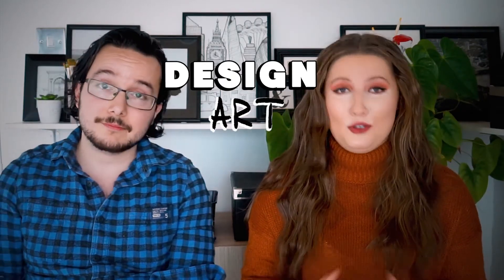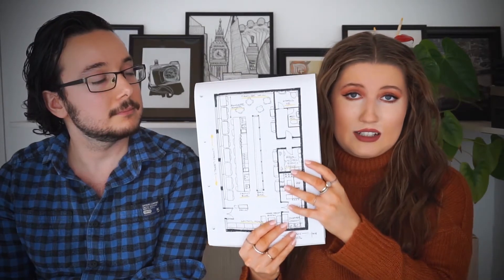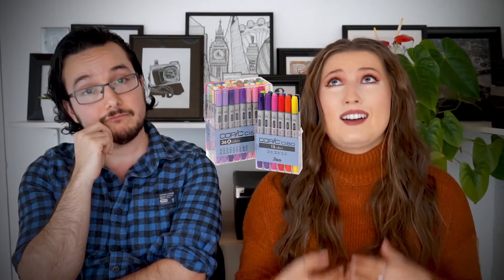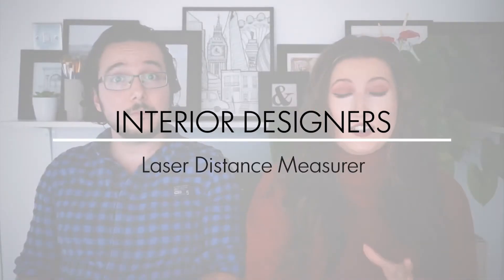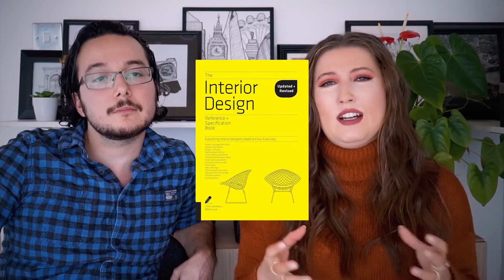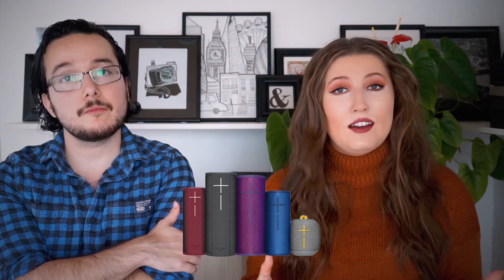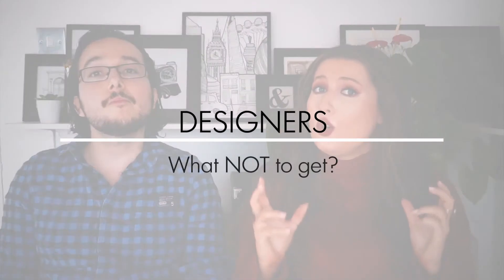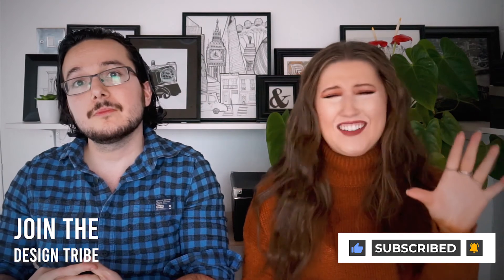Christmas gift ideas for DESIGNERS / Gifts for Interior Designers and Graphic Designers * vlogmas *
Watch our video where we will talk about the best christmas gift ideas for designers. Do you have a graphic designer or interior designer in your family? We will be giving you ideas of what gifts for interior designers and gifts for graphic designers , are the best, and gifts that we have tried and tested ( and would also love to receive haha). With black Friday / weekend here, as well as cyber monday coming up, we thought why not do a video showing our christmas gift ideas for this year, so that you can buy the perfect christmas present for your designer loved one. Hope you enjoy the third vlogmas video in our christmas design series. Ok guys sit back, drink a hot choc and enjoy our holiday gift guide .

If you're new here, Welcome! 👋 On this channel we share tutorials & insights into interior design, architecture, illustration, graphic design and content creation 🖌️📐. 😁

➕ ABOUT US: Dantier + Balogh is an interior design and branding studio based in London, UK which specialises in graphic design, content creation, illustration, home interiors, hospitality design, brand experiences.

Central park by Quincas Moreira

Christmas chores by RKVC

📽 FILMING EQUIPMENT:
Marantz MPM-1000U USB condenser microphone
Boom mic stand
Amazon Basics tripod

All the links for the christmas gift ideas for designers we mentioned in our christmas gift guide video:

Christmas gifts for interior designers:

• Moleskine A5 notebook
• Leuchtturm A5 notebook
• Rhodia A5 notebook
• Rhodia A5 wirebound lined notebook
• Pukka pad graph paper
• Winsor and Newton A3 bleed proof paper
• Collins A5 week-to-view diary
• To do list book
• Yearly planner
• Copic marker pens
• Winsor and newton promarker pens
• Pigma micron fineliners
• Unipin fineliners
• Laser distance measurer
• Form, space and order book
• Architect + entrepreneur book
• The interior design reference & specification book
• Art deco book
• Midcentury collectables book
• Formgiving book
• Apple pencil
• Bluetooth speaker
• Sony camera
• Laptop bag
• Portforlio case A3
• Lego architecture
• Alessi products

 Christmas gifts for graphic designers 2020 :

• mobile UI/UX design notebook
• Microsoft surface bluetooth mouse
• Apple magic mouse 2
• Wacom One tablet
• Wacom Cintiq 16 tablet
• Show your work by Austin Kleon - book
• WD 2 TB External HDD (black)
• Samsung 250 GB External SSD (blue)